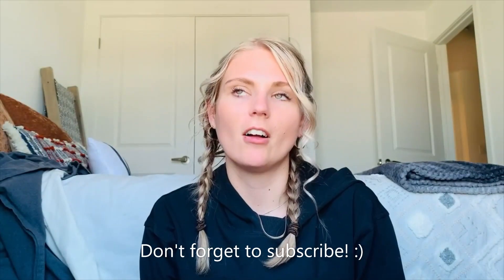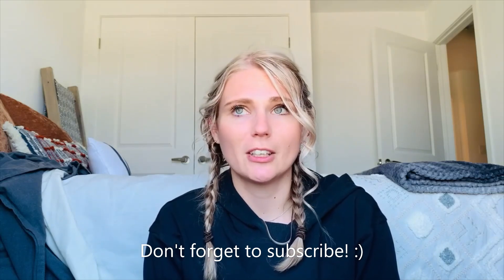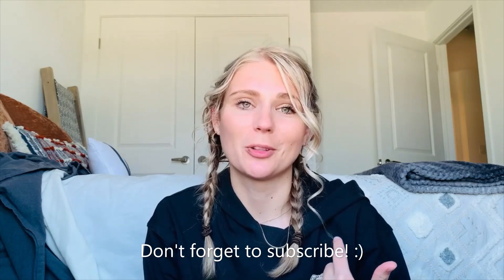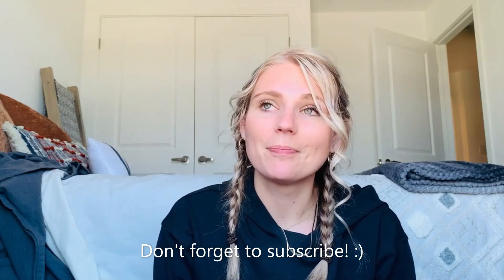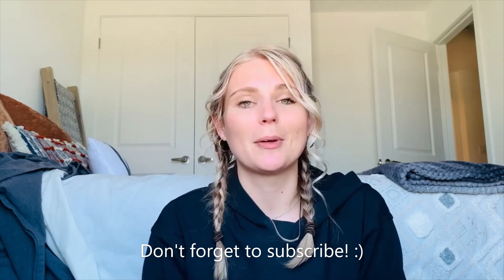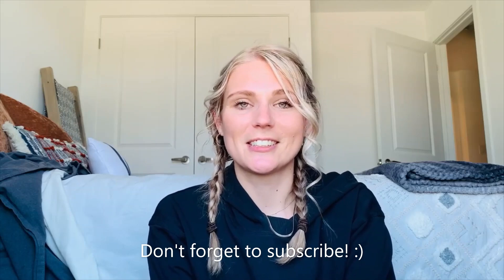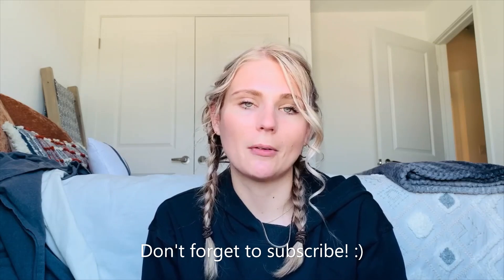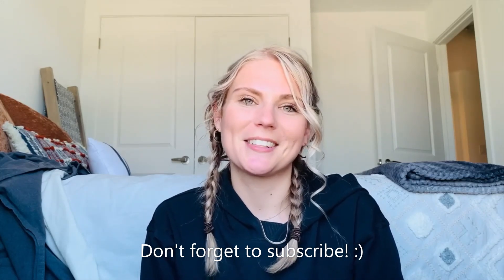Lululemon Haul- Things you're missing out on!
Height: 5'4.5"
Waist: 25in
Hips 34.5in
Cup: 32C
Tops: XS
Jeans: 25/0,2

Tops
Swifty Tech, Wheat Yellow, Size 4

Hoodie
All Yours Hoodie, Black, Size 8

Shorts

Pants/leggings